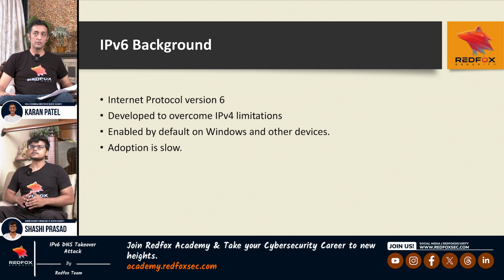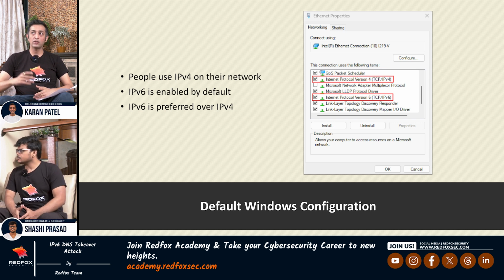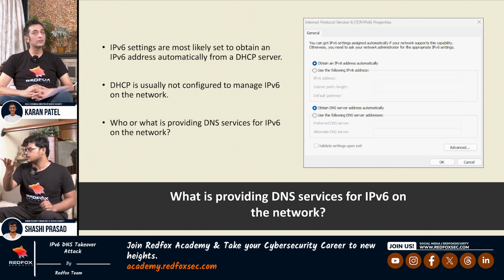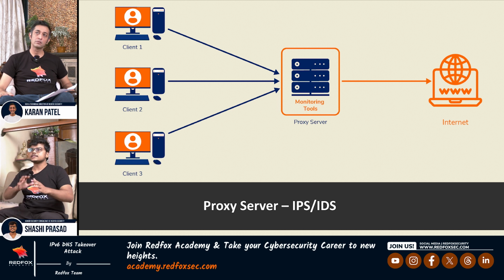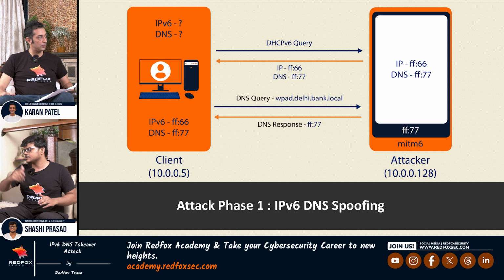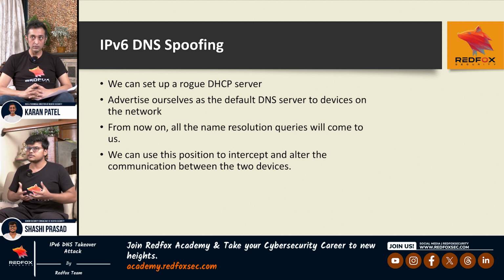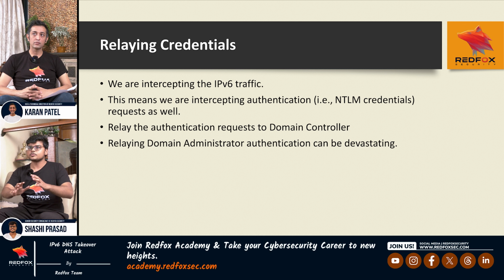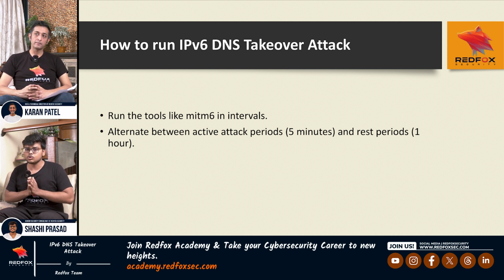The SHOCKING Truth About DNS Takeover Attacks in IPv6!!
In this video, we expose one of the most overlooked but dangerous attack vectors in modern networks: *the IPv6 DNS Takeover Attack.*  As IPv6 adoption increases, attackers are leveraging its lesser-known weaknesses to take full control of internal systems—leading to complete domain compromise.

You'll learn exactly how the attack works, why it's effective, and the steps you must take to defend against it.

*How the Attack Works:*
1. Spoof IPv6 DNS traffic inside the network
2. Set up a rogue WPAD proxy to intercept traffic
3. Capture NTLM credentials from client machines
4. Relay captured hashes to LDAPS for authentication
4. Modify Active Directory ACLs using delegated access
5. Perform a DCSync attack to impersonate a Domain Controller
6. Dump all domain NTLM password hashes

*Want to learn how to detect and prevent attacks like this?*